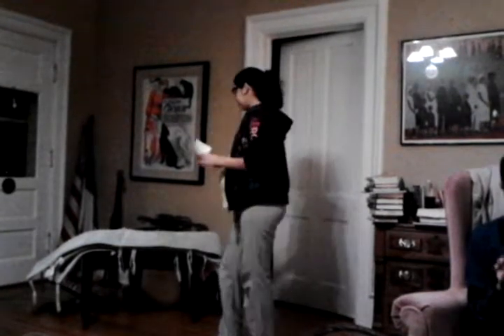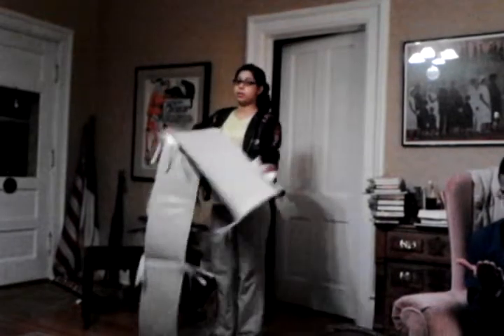How to Properly Prepare Your Baby's Crib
Audio visual speech for public speaking course.